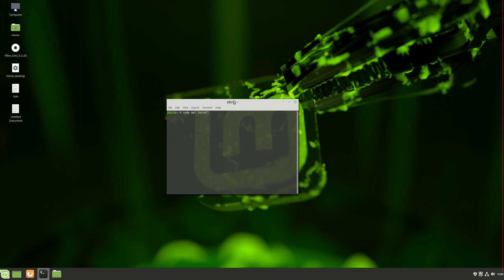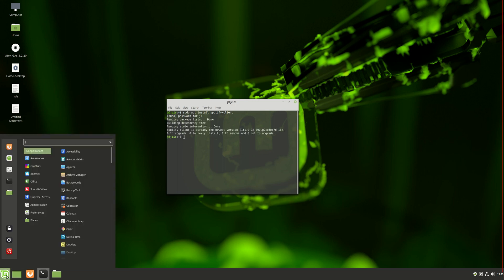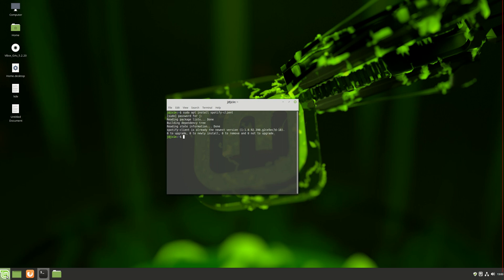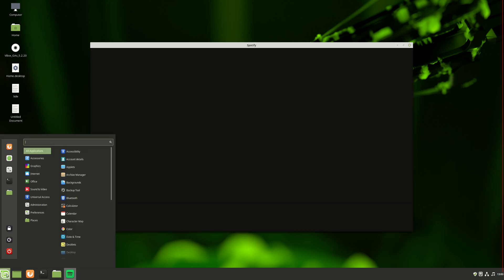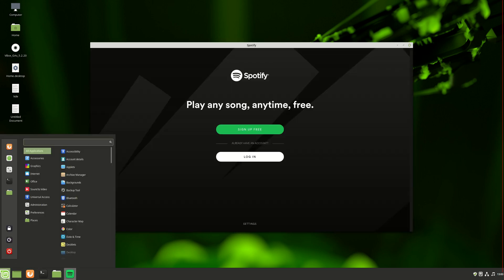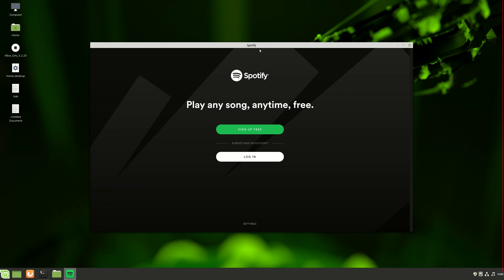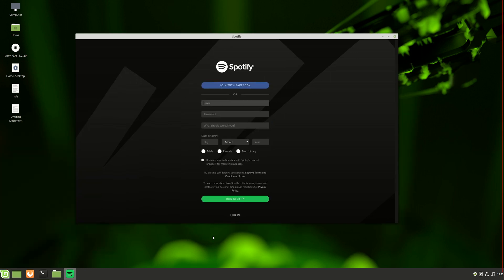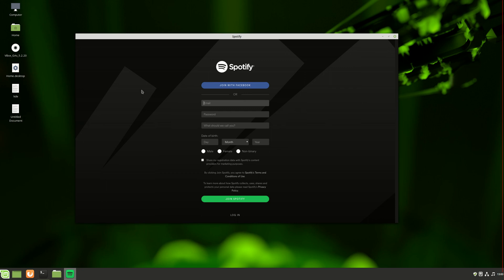Install Spotify in Linux Mint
Music fo lyfe